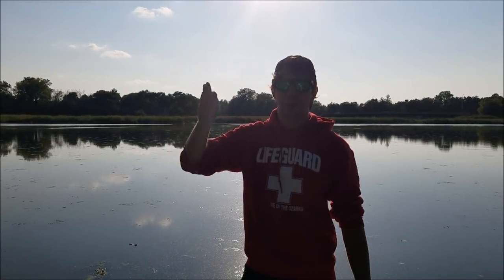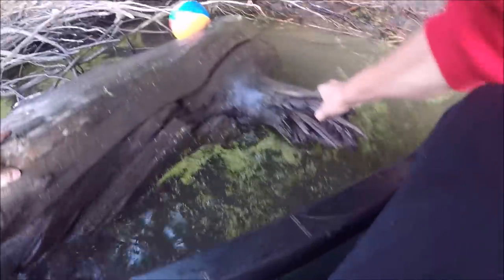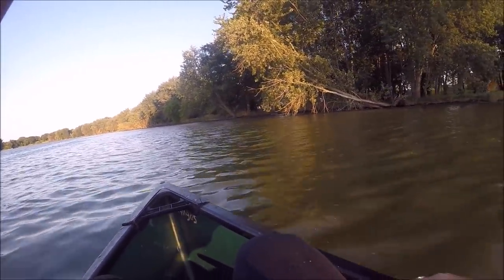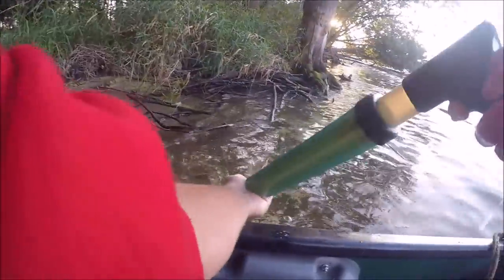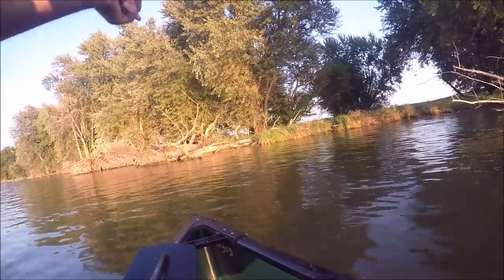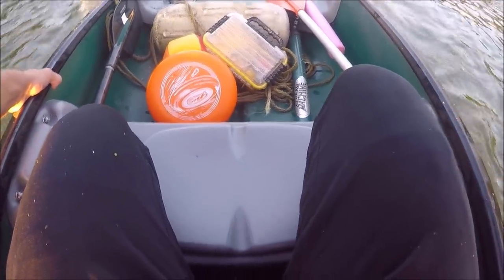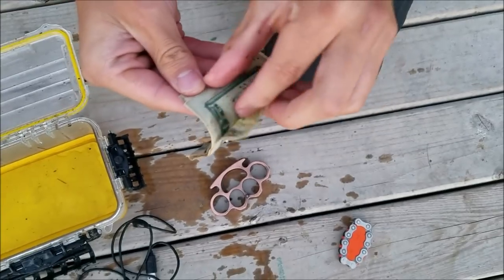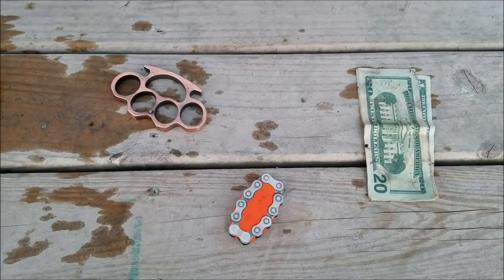Found Sealed Mystery Box In River! - Money and Brass Knuckles Found Inside! (River Treasure)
Today we decided to try something different and go out to hunt for some river treasure! We ended up finding a sealed mystery box along with some other things! We opened up the mystery box and found money, brass knuckles, and more inside!

Music

JOIN THE SQUAD!
4.) COMMENT "I'M IN THE SQUAD"
WELCOME! Each and every one of you are extremely important! All of you are recognized and loved here! To give back to you all and show how much you mean, we give away tons of the things we find as a present from us to you!
DAILY UPLOADS!